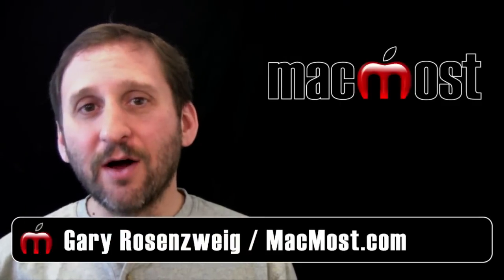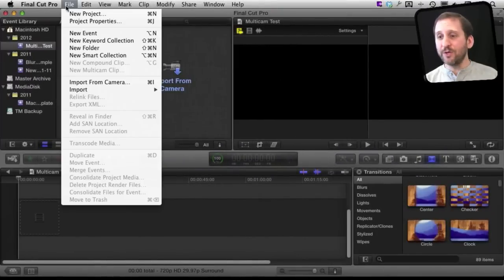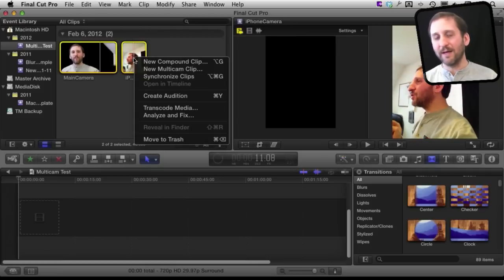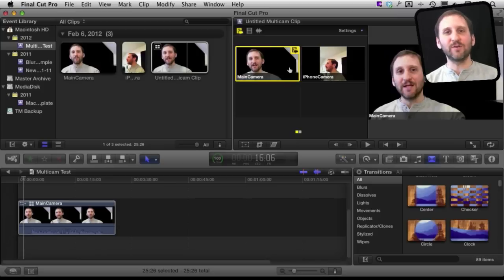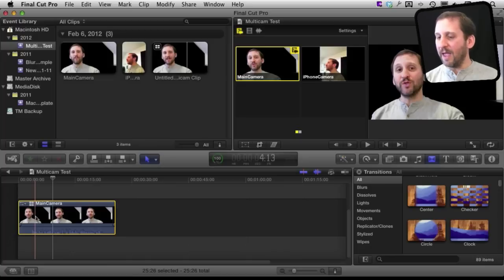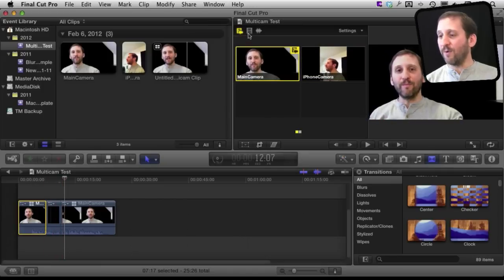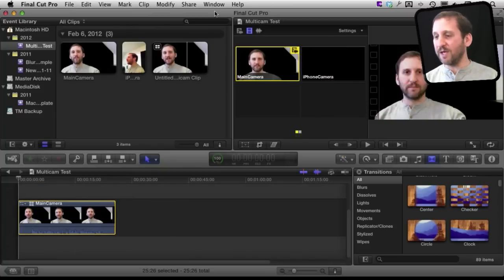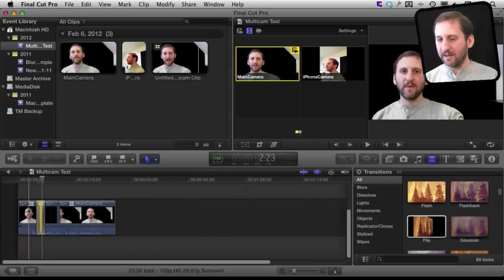Final Cut Pro Multicam Editing (MacMost Now 669)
With the 10.0.3 update of Final Cut Pro X you can now use multiple camera angles of the same scene. Final Cut Pro will use timecodes or audio to sync two or more videos and then you can switch fluidly between these shots.